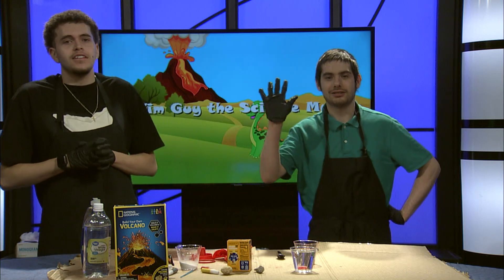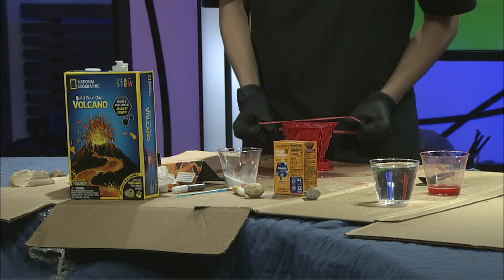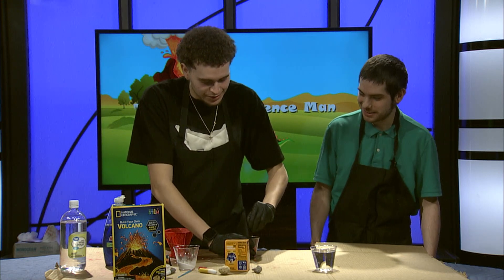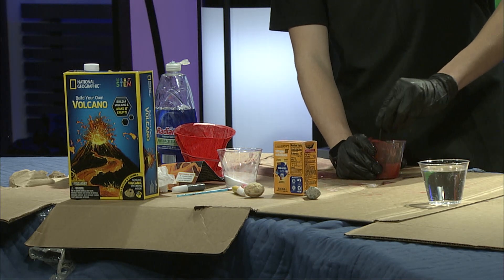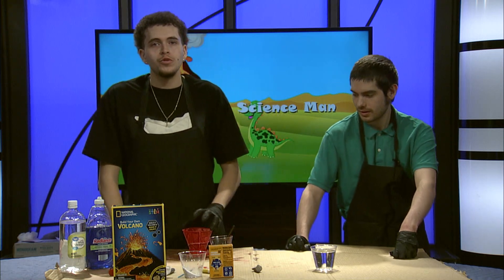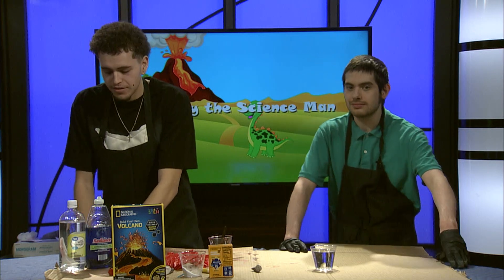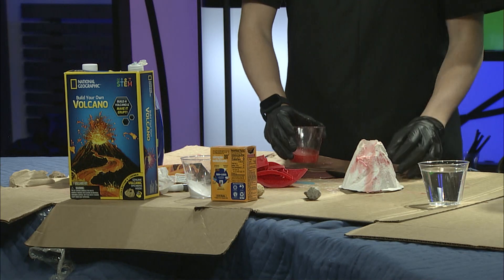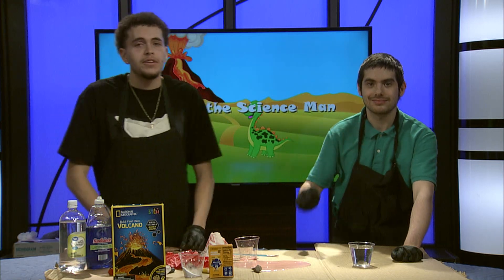team 3b mptv 1220 sp24 demo show